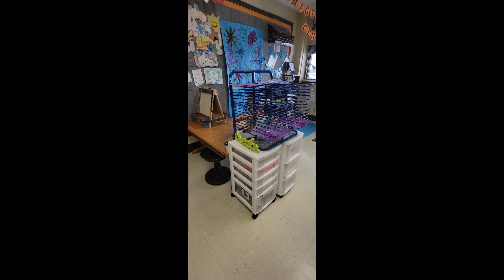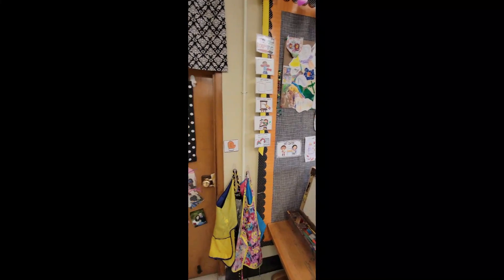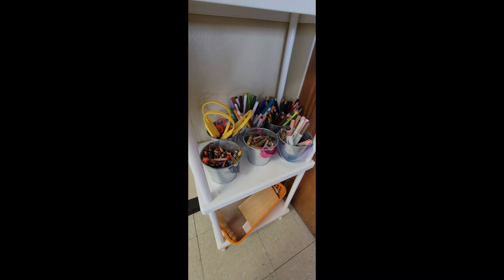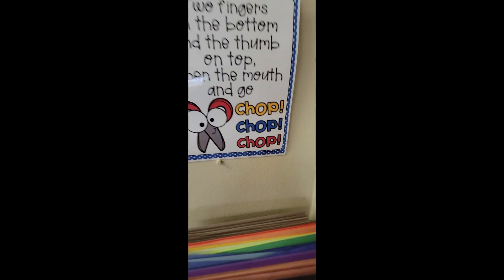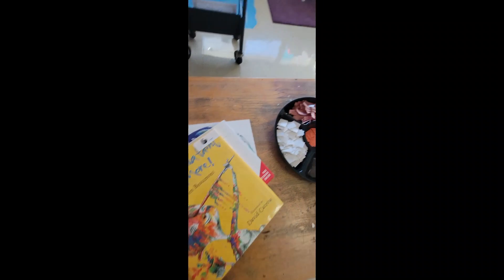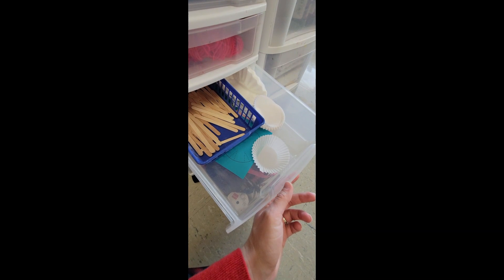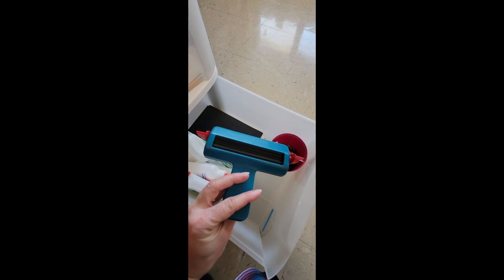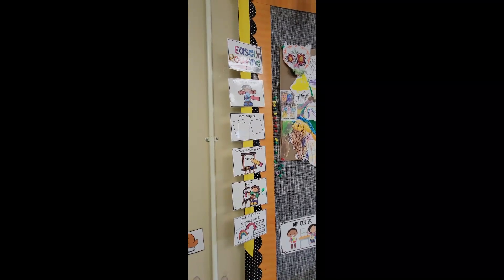Art Center (Play Center Zoom-In)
Purposeful play is the foundation of our 4K classroom.  Take a close look at the Art Center in our play-based learning environment!  This particular space remains the same throughout the school year, with the exception of crafts that we sometimes off to our students.  I hope this video provides you with inspiration for setting up or building on your own Art Center.

for more on Play Workshop!